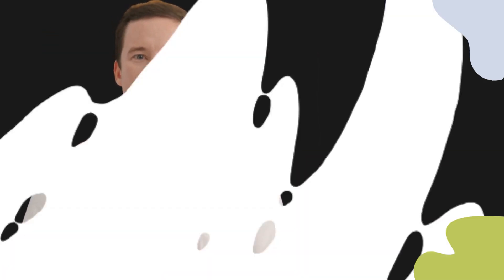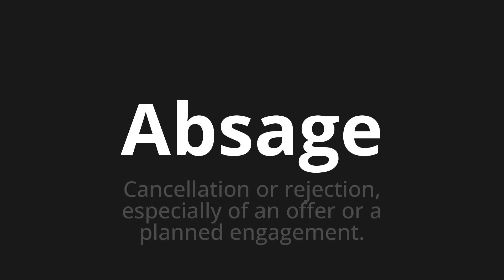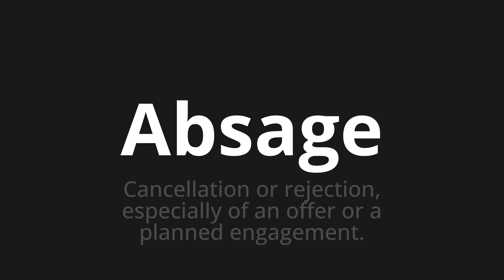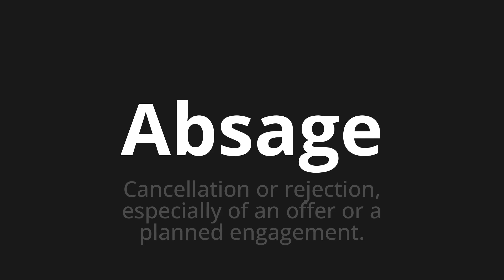How to pronounce Absage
Master the Pronunciation of 'Absage which means cancellation' - which means : Cancellation or rejection, Especialy of an Offer or a Planned Engagement. 📝 with @PronunciationGerman 🎓🗣️ - [Your Guide to German]

Learn to pronounce 'Absage' perfectly in German with our easy and engaging tutorial by @PronunciationGerman! 📖📽️ In this comprehensive video, we provide you with native speaker examples 🗣️👂 and phonetic breakdowns 🎵 to ensure you get the pronunciation just right.

How to say cancellation in German